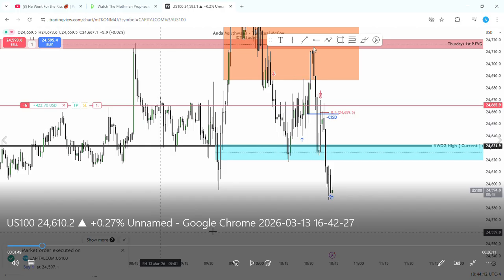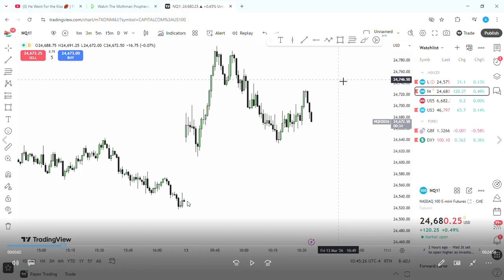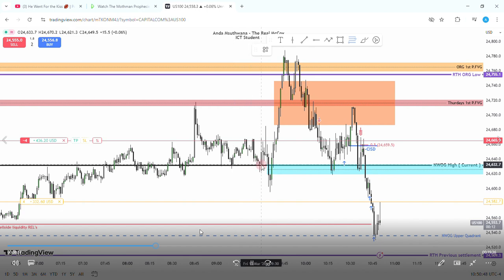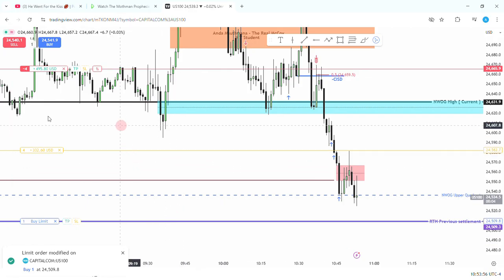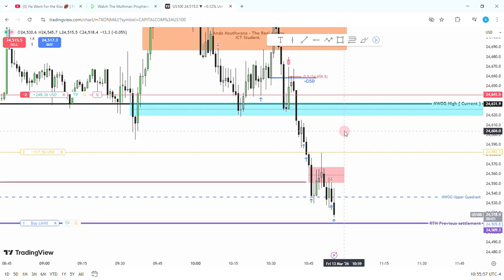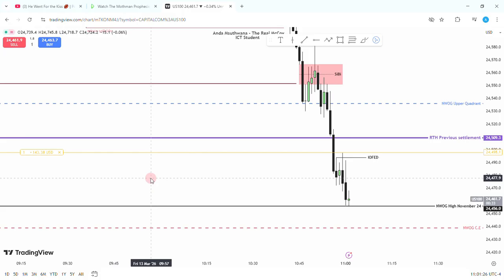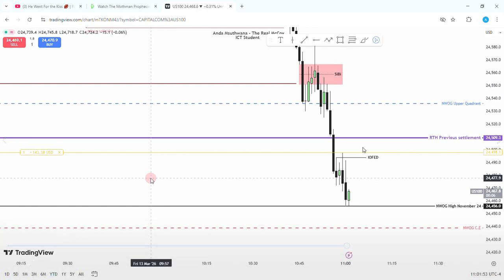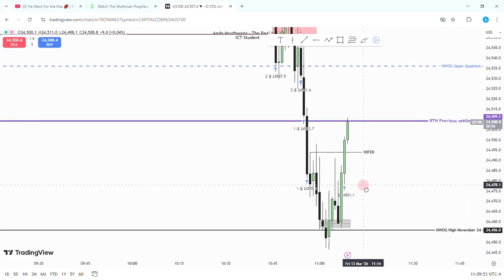25 March , 2026 Managing a open position